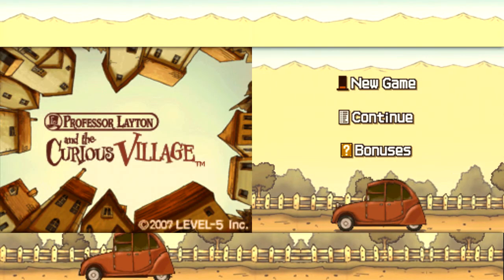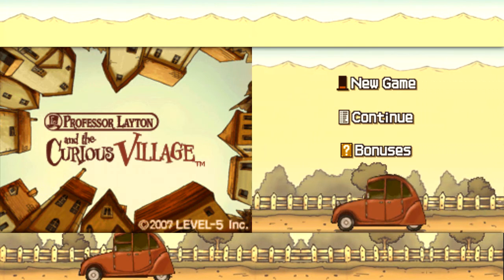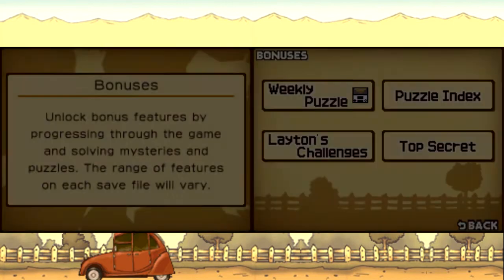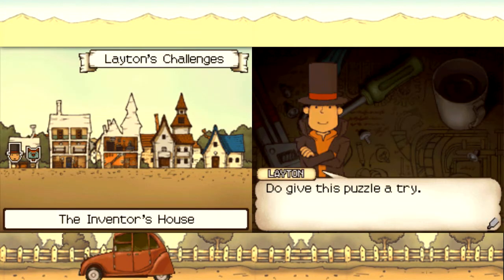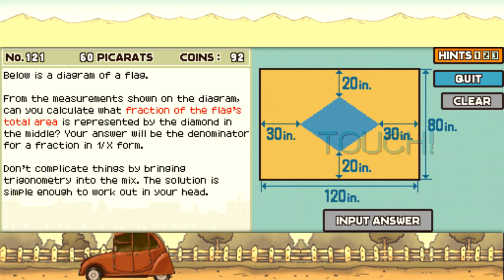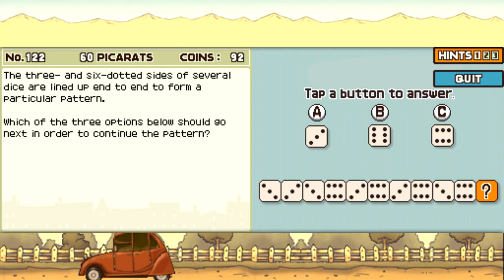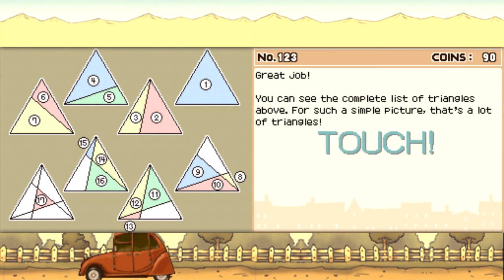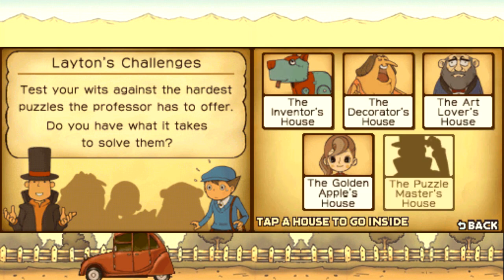Professor Layton and the Curious Village [Blind] | Bonus Episode 1 - The Inventor's House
In this episode of Professor Layton and the Curious Village [Blind], we start to tackle the bonus puzzles!